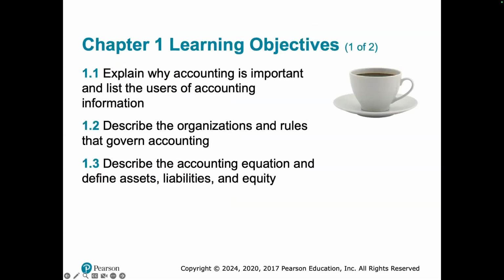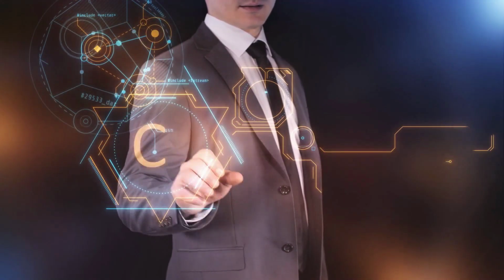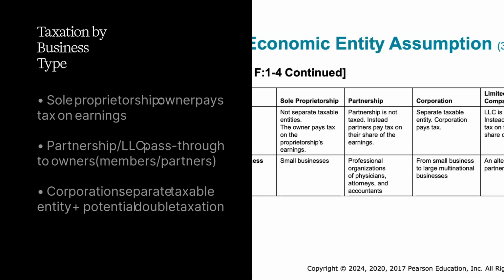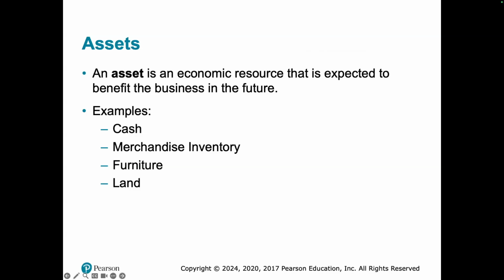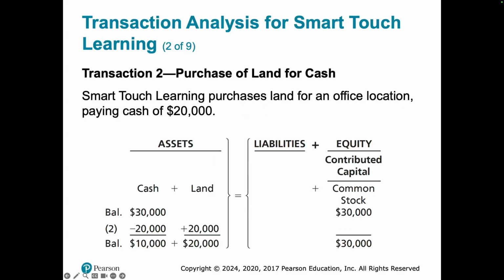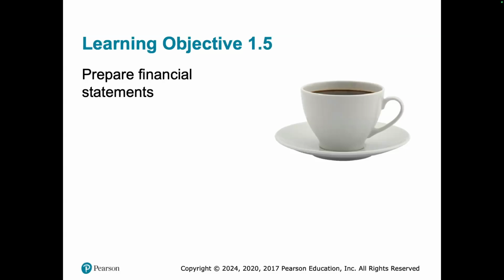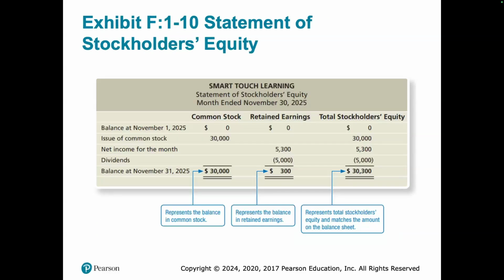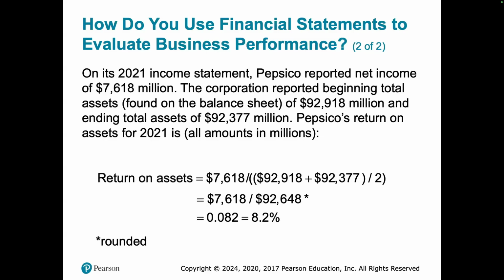Chapter 1 Lecture one-1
This is a video about Chapter 1 Lecture one-1

00:00 Course Introduction
01:39 Why Accounting Is Important
05:54 Financial vs. Managerial Accounting
08:34 Accounting Careers & Credentials
14:27 Organizations & Rules Governing Accounting
19:38 Types of Business Entities
23:28 Taxation by Entity Type
24:45 Features of a Corporation
27:19 GAAP Principles & Assumptions
29:22 Ethics, Audits & SOX
31:26 Lecture 2: The Accounting Equation
32:07 Assets, Liabilities & Equity
41:32 Analyzing Transactions
57:20 Preparing Financial Statements
01:14:44 Return on Assets (ROA)